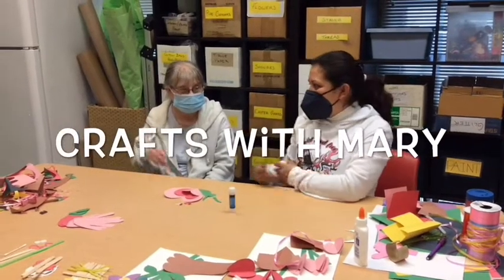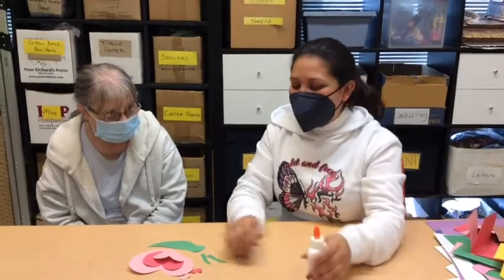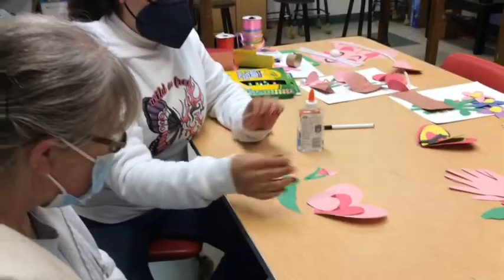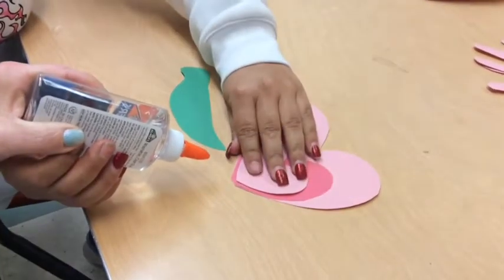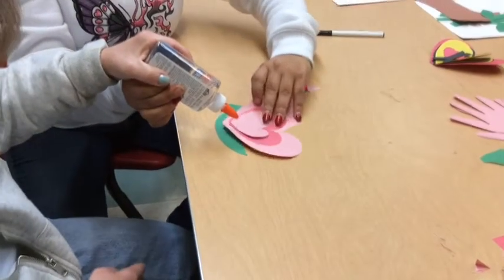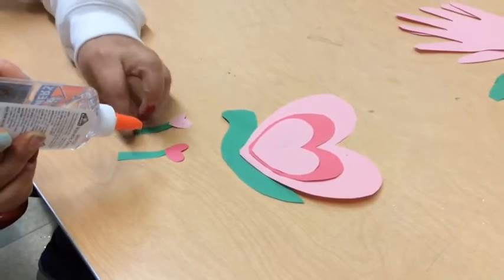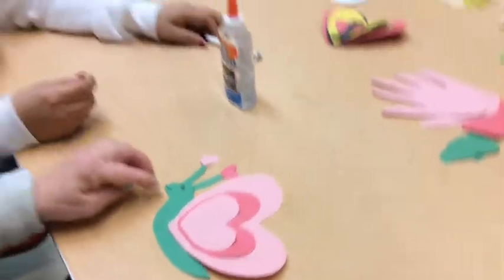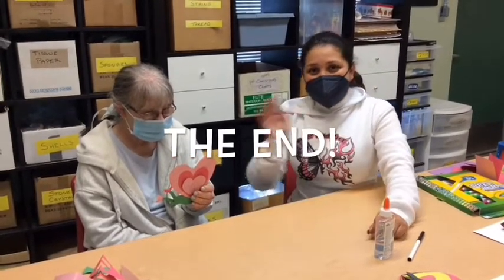Snail Craft with Jennifer